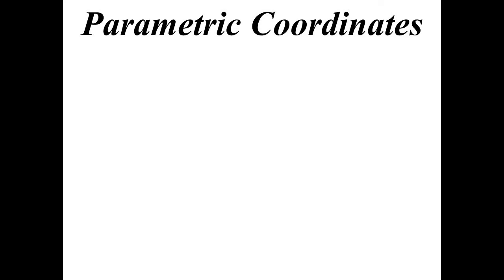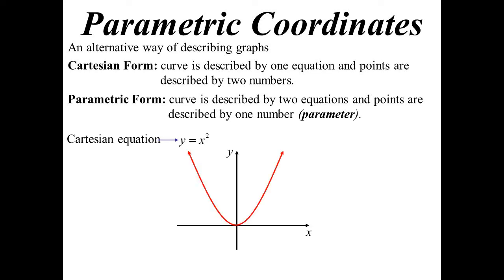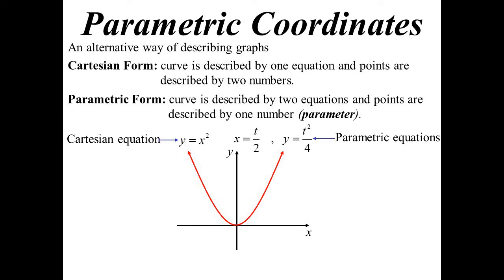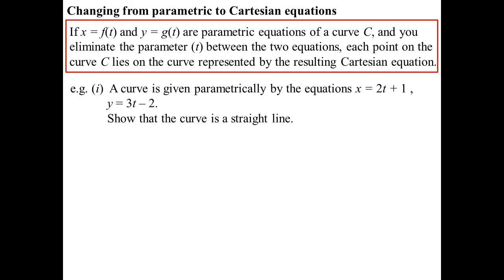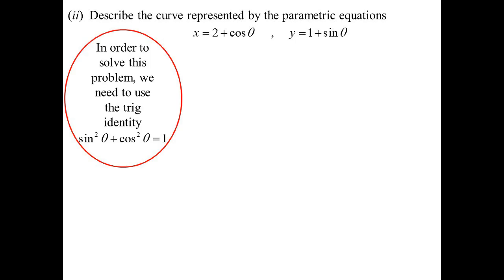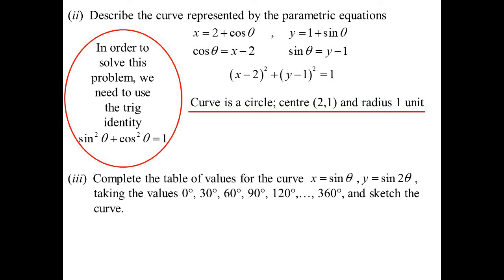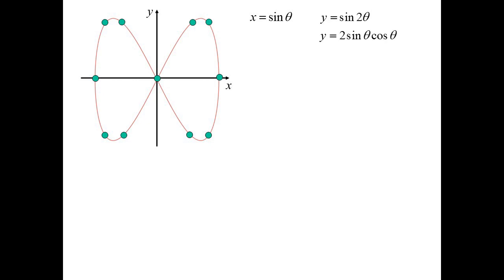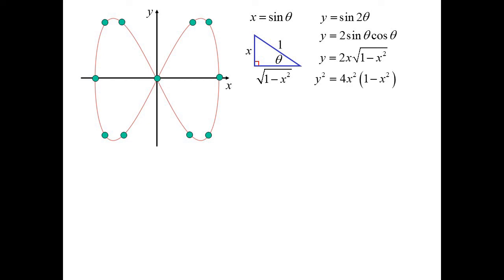11X1 T07 08 parametric coordinates 2022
Parametrics is an alternative way of describing curves